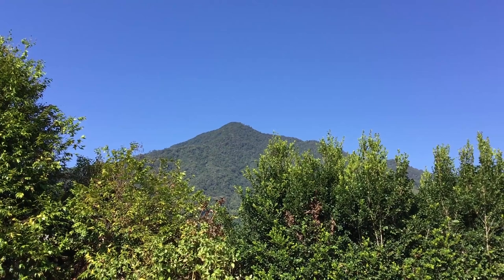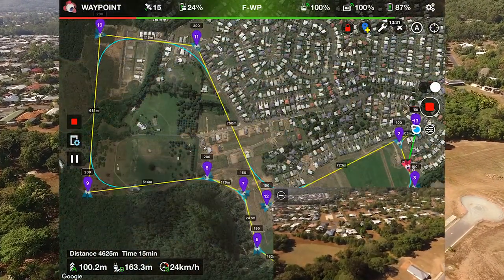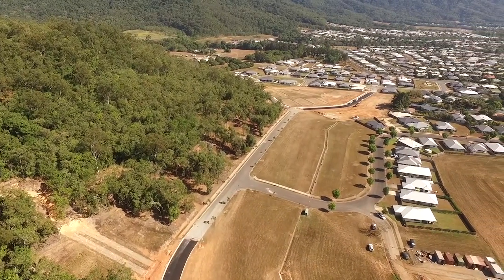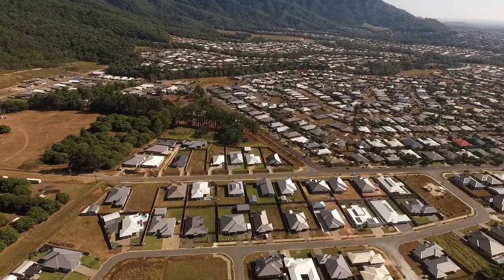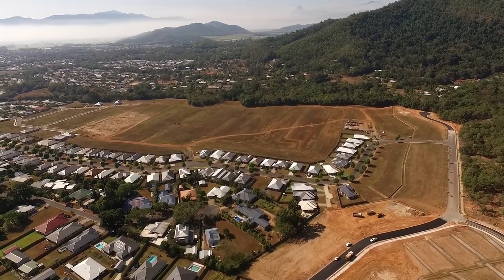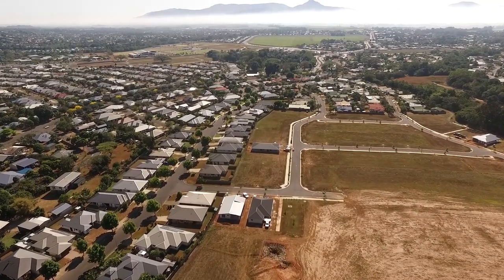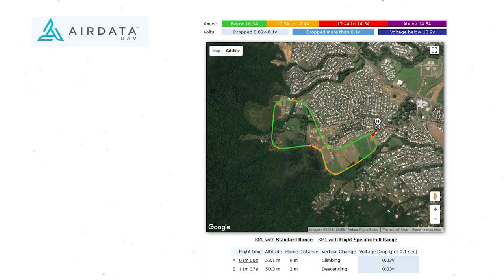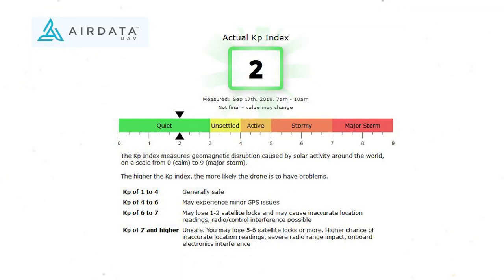Phantom 3 Advanced Waypoints Mission On Litchi App and Air Data UAV Review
Phantom 3 Advanced doing a Waypoints Mission using the Litchi App.
Air Data UAV used to analyze the data from the flight, a tool i highly recommend which can alert you to issues the drone may encounter and provide you data to give to DJI in case of a warranty claim due to failure in the craft. Registration is free